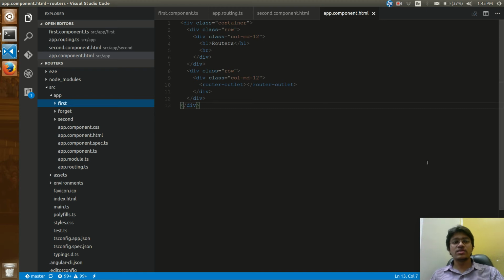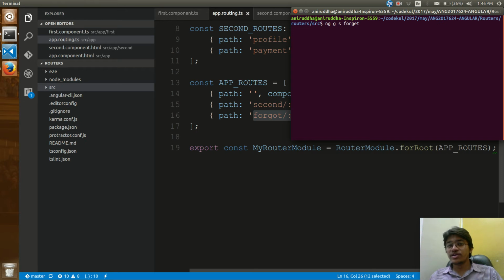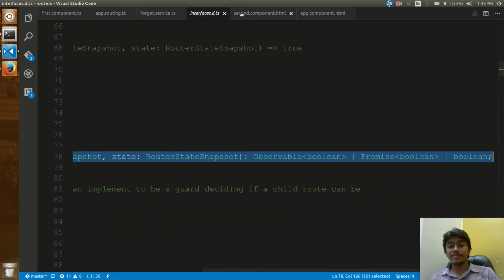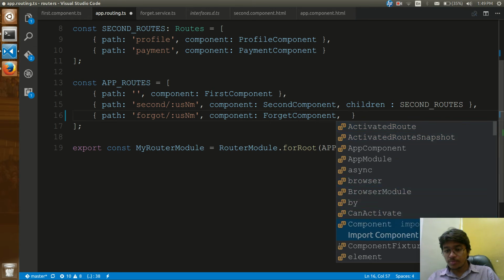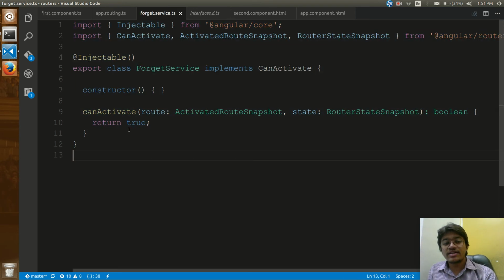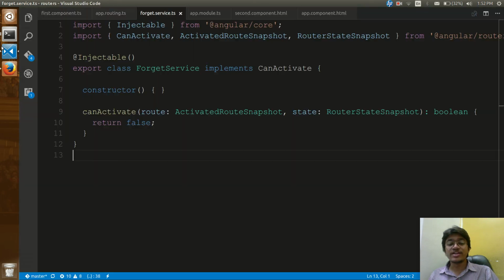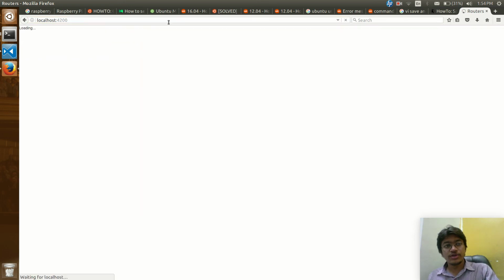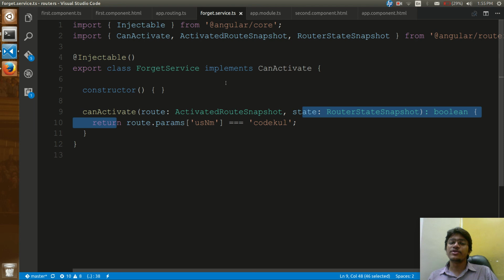Angular 6 Tutorial for Beginners - Router Guards canActivate in Angular